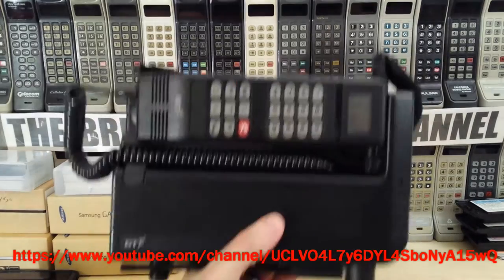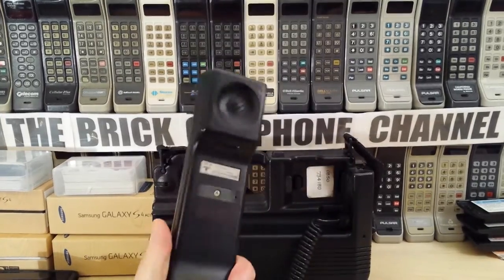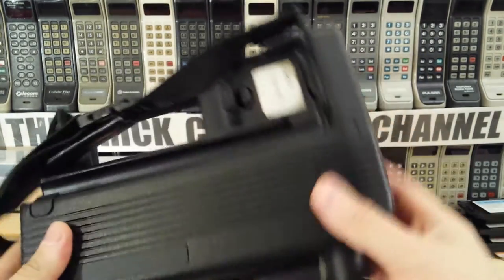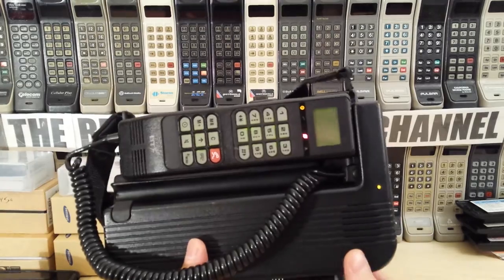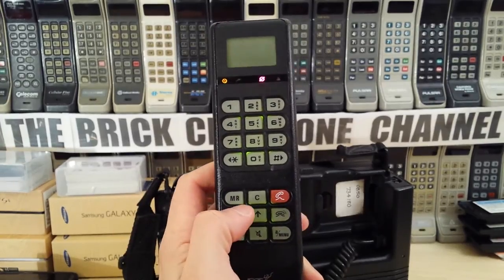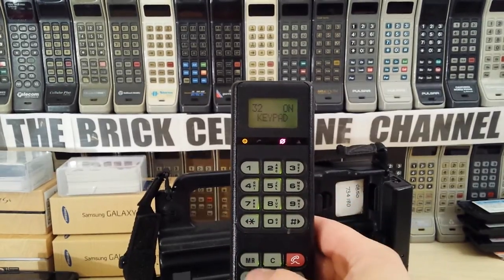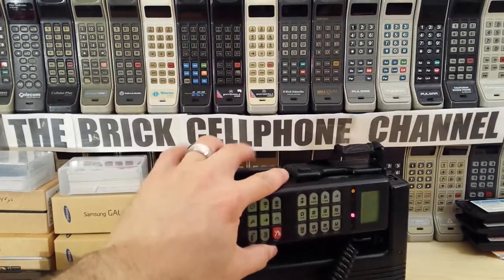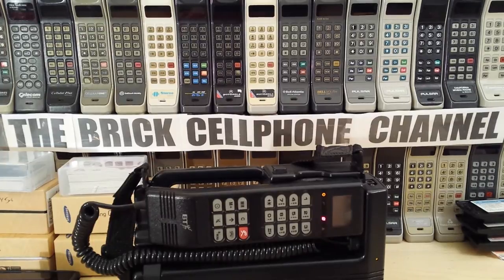Motorola British Telecom Brick phone - Emerald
This is a rare British Telecom Motorola Emerald.  It's similar to a Motorola 6800x but slightly more advanced.  This particular one is from July 1991.